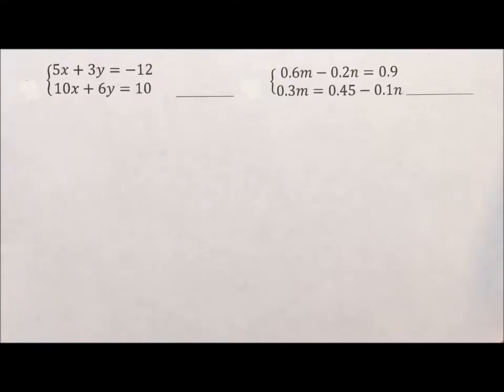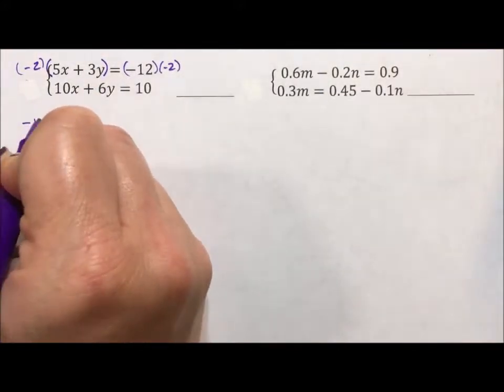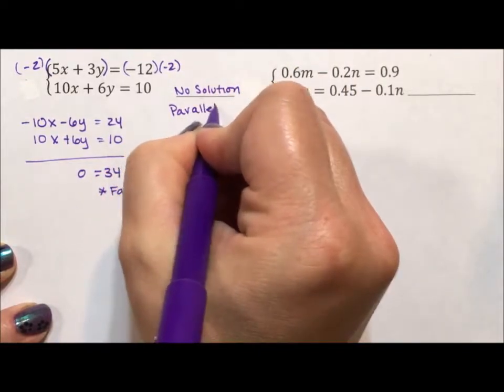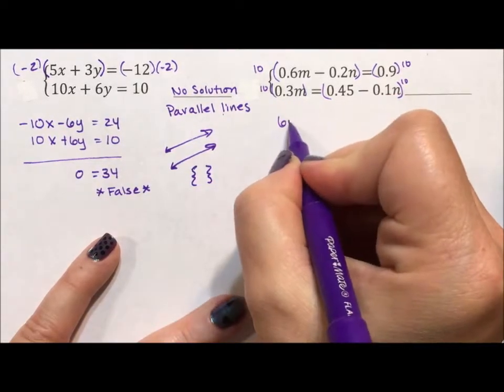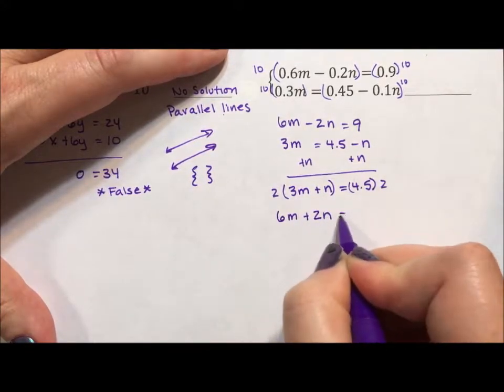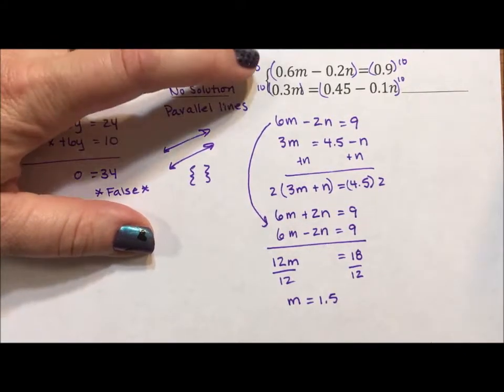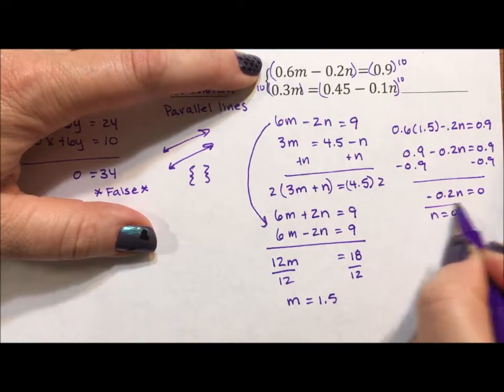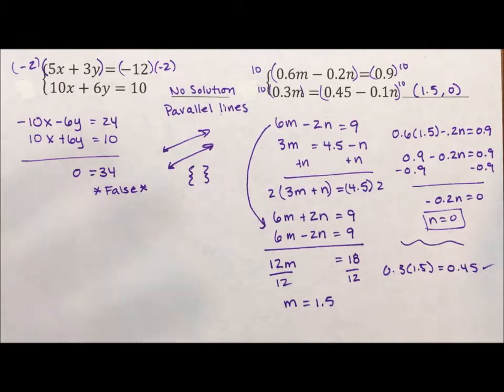Solving a System of Equations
This video shows two examples of solving a system of equations algebraically. Both are solved using elimination. The video discusses how to recognize when the two lines are parallel, and what the answer should be.